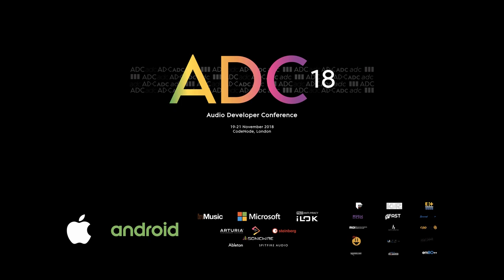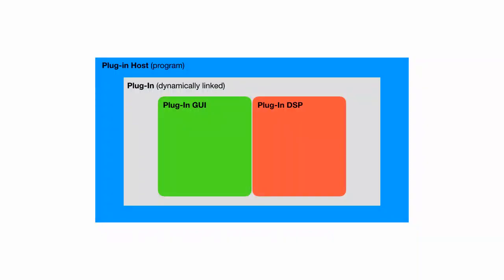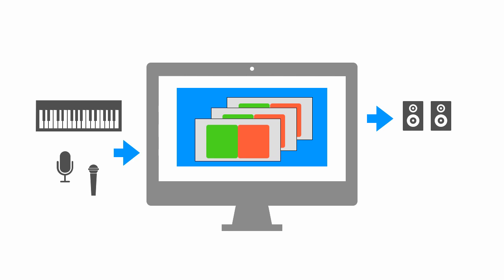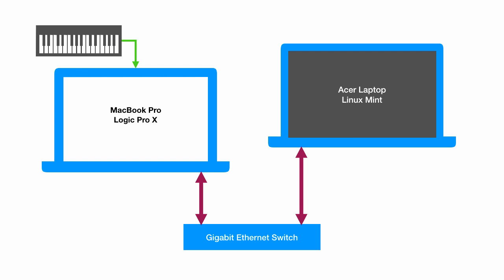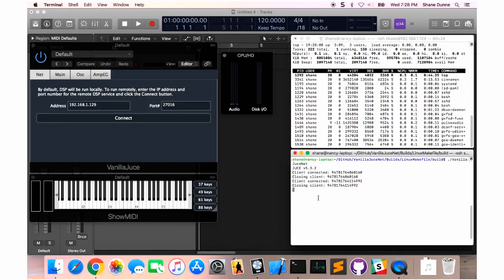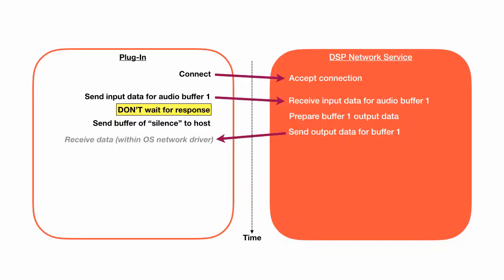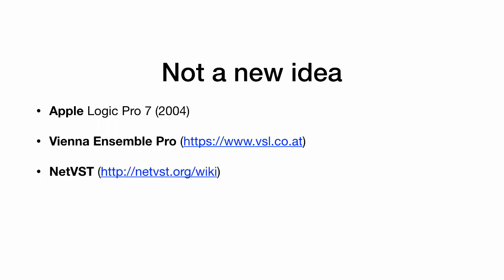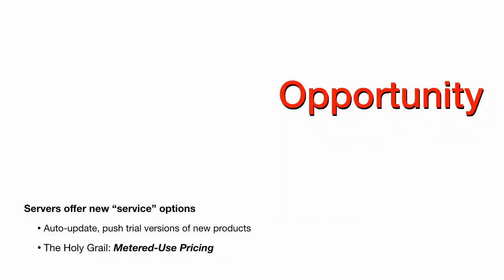Shane Dunne - Networking for audio plugins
Presented by: Shane Dunne Shane Dunne & Assoc.

Current digital audio workstation (DAW) designs are predicated on sufficient computer power being available in a single computer, to meet DSP and GUI requirements for as many audio streams as needed. Until recently, commodity desktop PCs have been adequate, but lately much less so, as the computer industry shifts focus to servers and mobile devices.

This talk presents a new vision for distributed processing in music production studios, in which the most demanding DSP workloads run on powerful servers on a local-area network (LAN). Practical implementations will be demonstrated, based on open-source code which participants can begin using immediately. The second half of the talk will focus on implications for the JUCE framework and how it can be used to develop new plug-ins and update existing ones for use in distributed-processing networks.